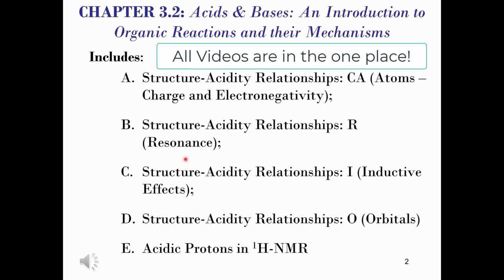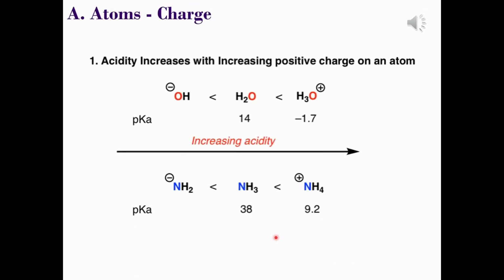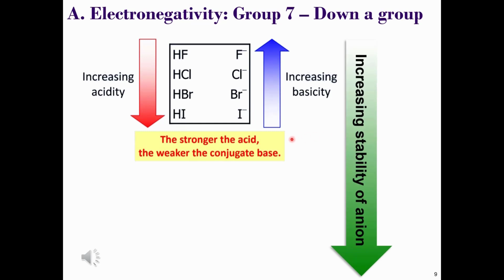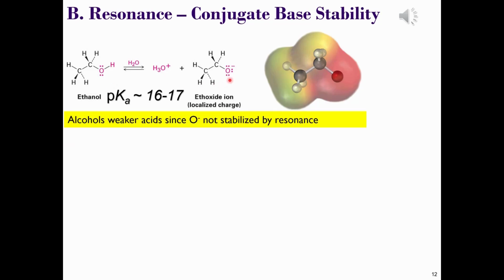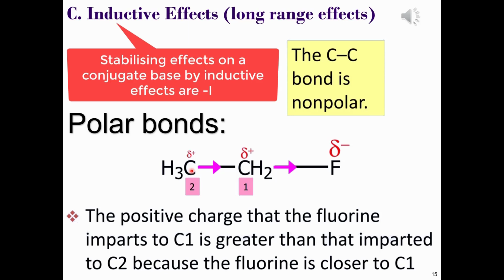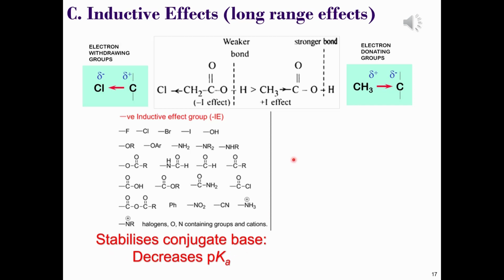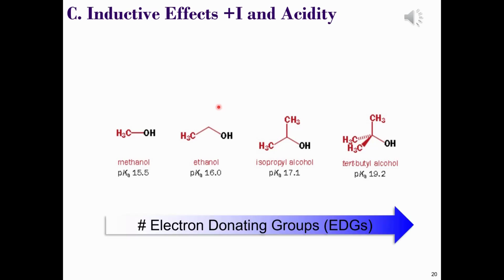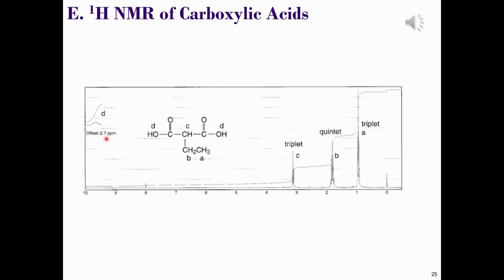Chapter 3.2 - Acids & Bases: An Introduction to Organic Reactions and their Mechanisms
A. Structure-Acidity Relationships: CA (Atoms – Charge and Electronegativity);
B. Structure-Acidity Relationships: R (Resonance);
C. Structure-Acidity Relationships: I (Inductive Effects);
D. Structure-Acidity Relationships: O (Orbitals)
E. Acidic Protons in 1H-NMR

All the videos have sliders to help you navigate them in terms of the slides and your notes.

Table of Contents:

00:00 - Introduction
00:12 - Outline
00:45 - A - SAR Charge & EN: Slide 4
01:41 - A - SAR: Slide 5 (Charge)
03:41 - A - SAR: Slide 6 (Charge)
04:56 - A - SAR: Slide 7 (EN)
05:25 - A - SAR: Slide 8 (EN)
06:17 - A - SAR: Slide 9 (EN& Gp7)
08:48 - A - SAR: Slide 10 (EN)
10:03 - B - SAR: Slide 12 (Resonance)
12:21 - B - SAR: Slide 12 ( eg Phenol)
13:36 - C - SAR: Slide 15 (Inductive Effects)
14:59 - C - SAR: Slide 16 (I - atoms)
17:33 - C - SAR: Slide 17 (I - EWG/EDG)
18:31 - C - SAR: Slide 18 (I - # atoms/EWGs)
20:17 - C - SAR: Slide 19 (I - distance))
21:14 - C - SAR: Slide 20 (I - distance - EDG)
22:05 - D - SAR: Slide 22 (O - Orbitals)
23:39 - E - 1H NMR: Slide 24 (Acidic Protons)
24:34 - E - 1HNMR: Slide 25 (e.g. COOH)